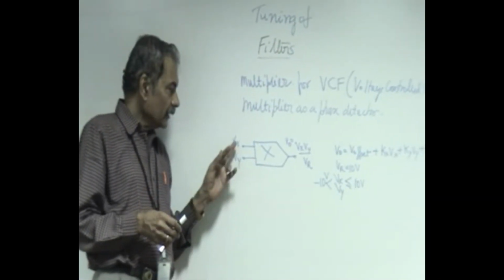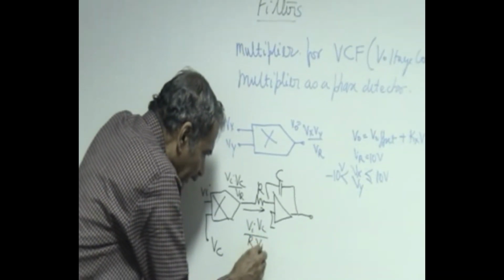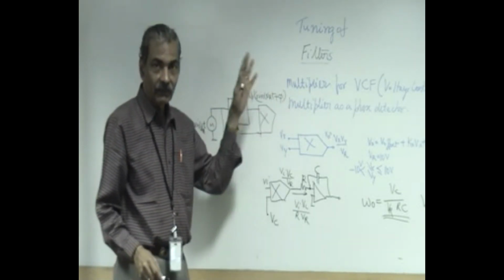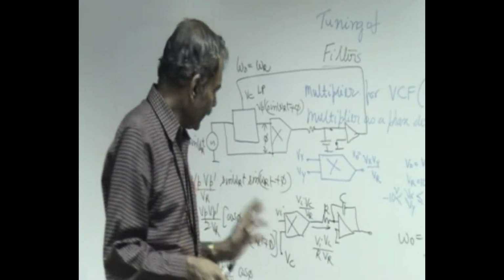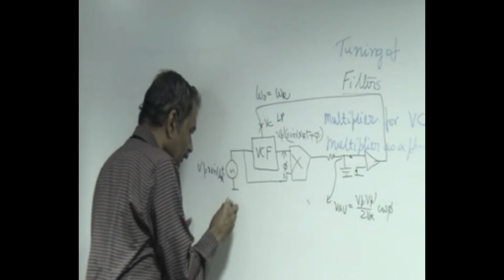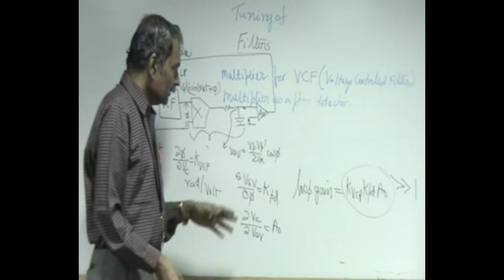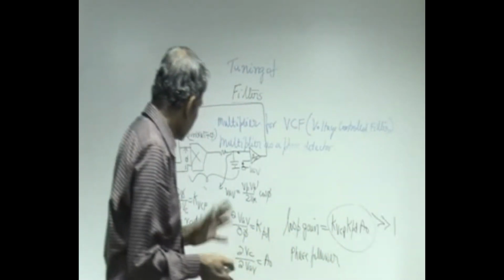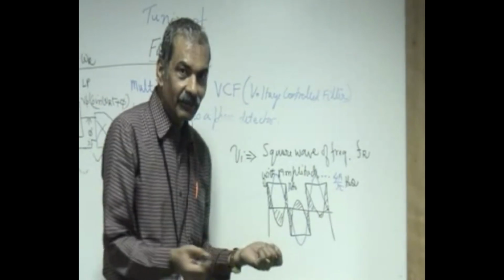exp 5 STF